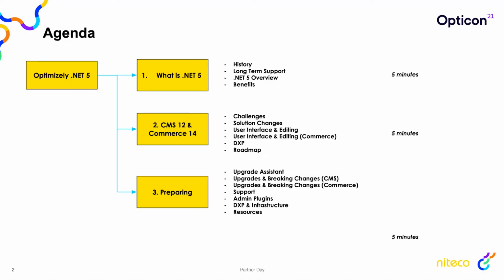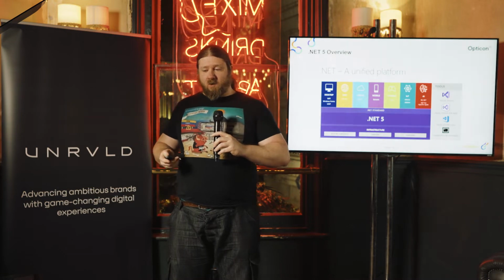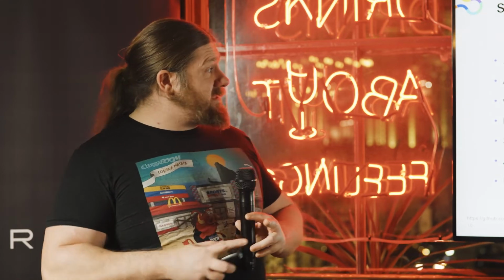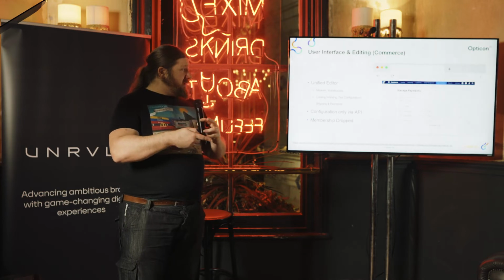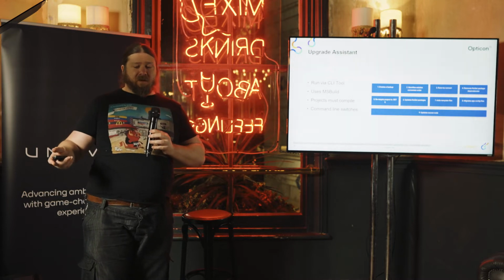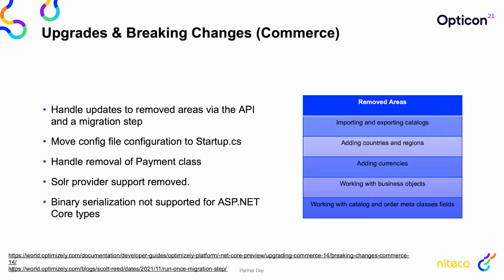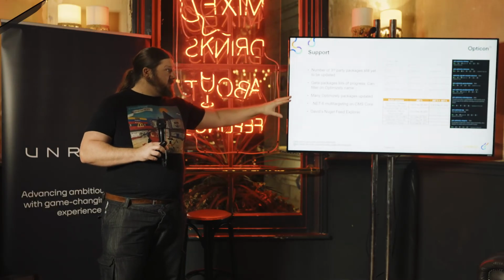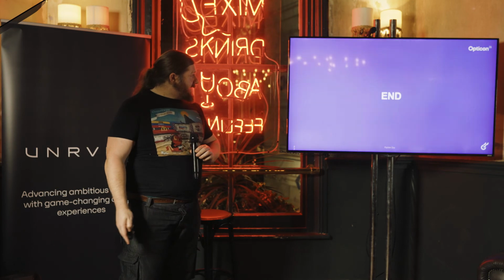Introduction to .NET 5.0 - Optimizely Meetup 2022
The Optimizely London Meetup 2022, hosted by UNRVLD. Bringing the developer network together to enjoy a night full of networking, great speakers, food and beverages.

The first talk of the evening was an 'Introduction to .NET 5.0' by Scott Reed, Solution Architect at Niteco.

Scott has worked in digital agencies for over a decade, He has spent his time building large complex solutions on the top .NET digital content platforms. He has worked with clients driving change and allowing product owners to fulfill their digital strategy goals. As an Episerver/Optimizely MVP since 2018, he has engaged heavily with the community and helps people in all aspects of the Optimizely platform; from attending events, contributing to online forums/discussions, and speaking about the platform any chance he gets.